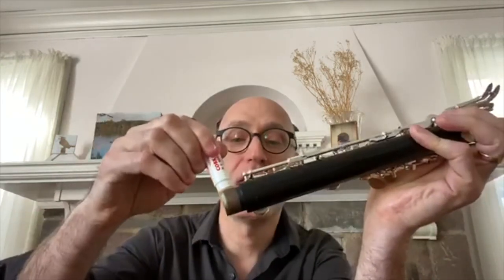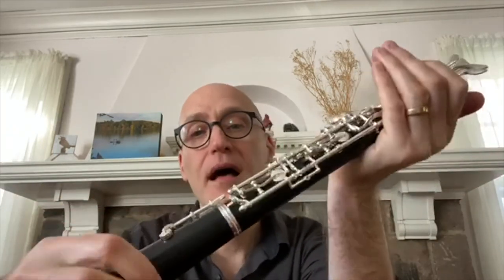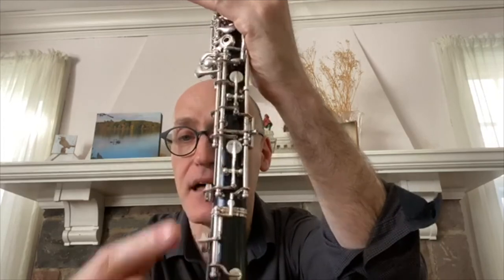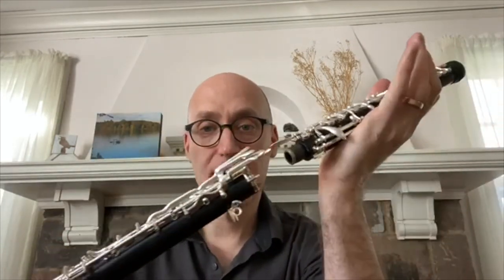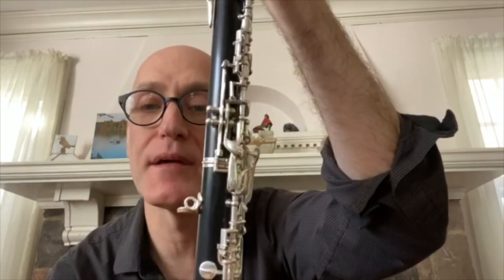Let’s Play | Oboe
The NJSO’s Andrew Adelson shares pro tips for beginning oboists.
01:27 – The Oboe Reed
03:10 – Embouchure
04:54 – Putting the Reed in Your Mouth
07:11 – Making a Sound on the Reed Alone
07:54 – Articulation
09:15 – The Names of the Parts of the Oboe
09:55 – Assembling the Oboe
12:40 – Putting the Reed in the Oboe
13:39 – Staying Motivated
15:31 – Playing Along to Make a Duet
16:07 – Keep Making Music